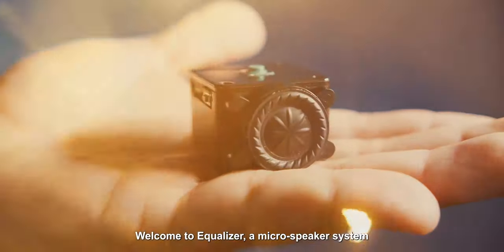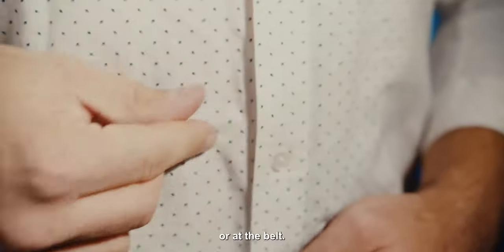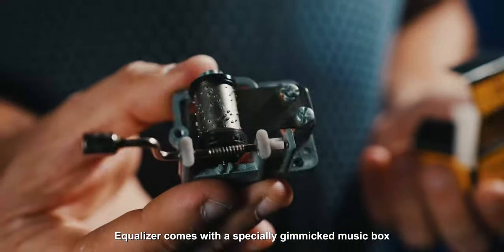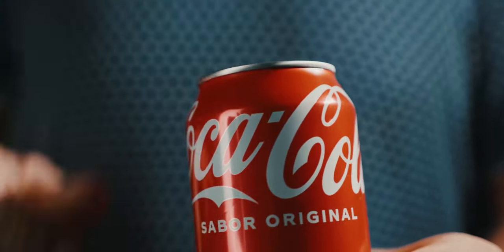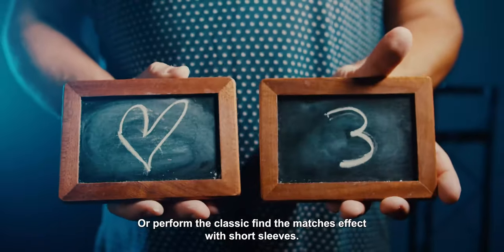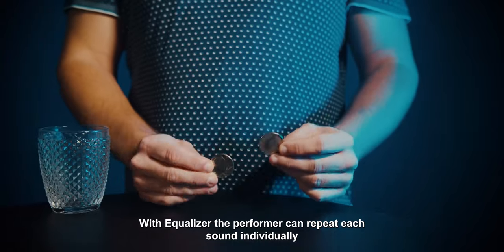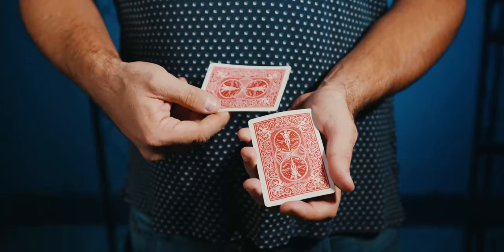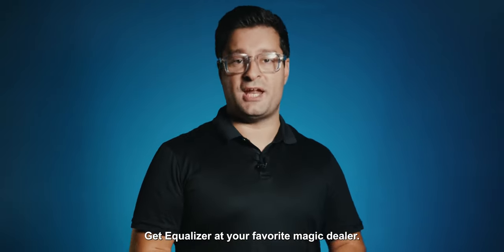Equalizer Joao Miranda - lepetitmagicien.com